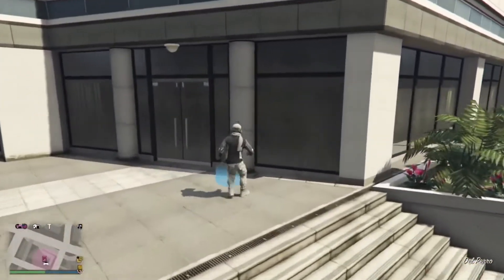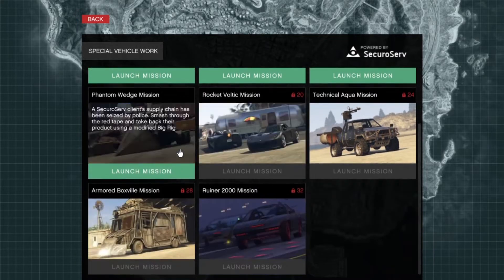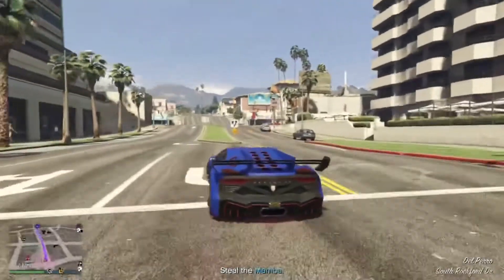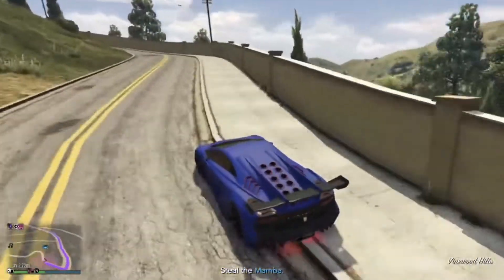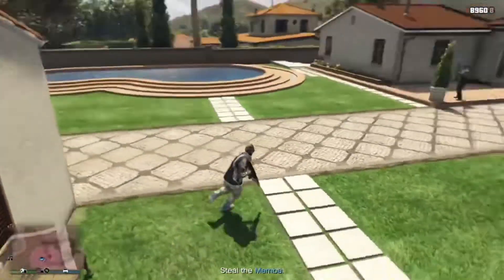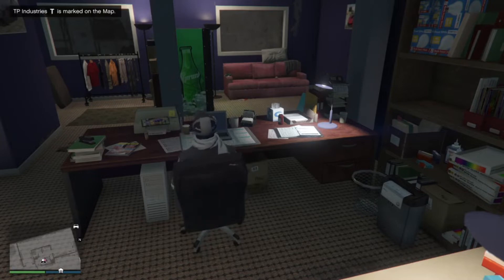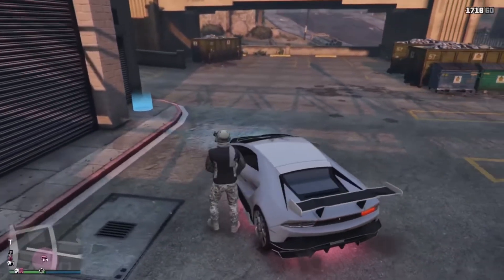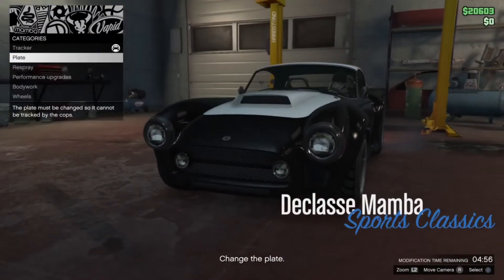How to import and export vehicles in GTA5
Hello welcome to another video today we will look at how to import and export vehicles in GTA5

00:00 start
1:58 how to import the vehicle
6:49 is the export side of the vehicle